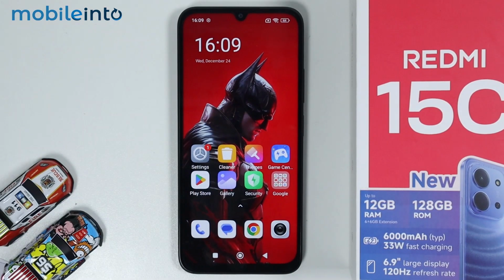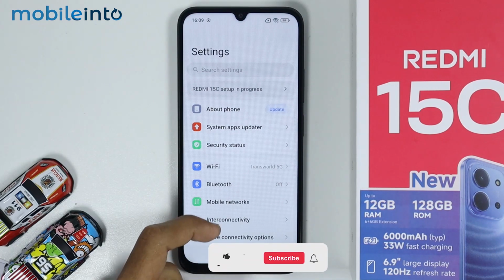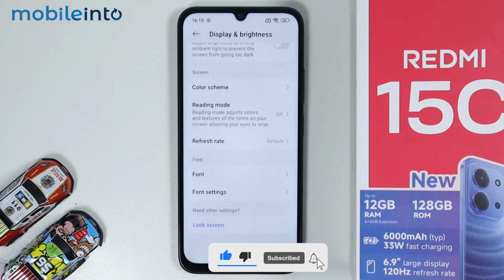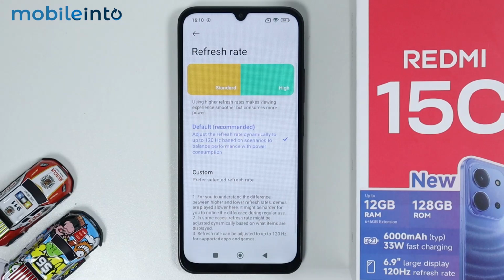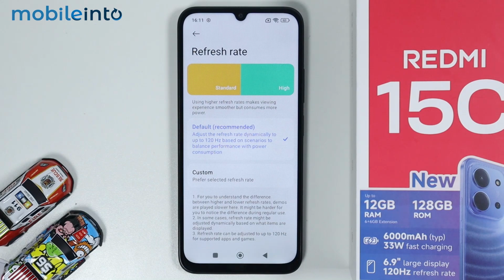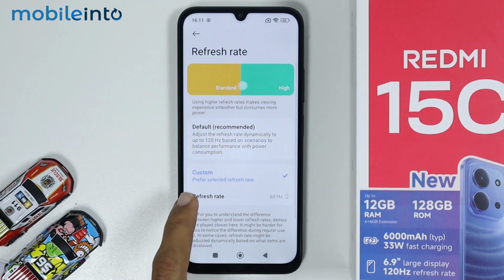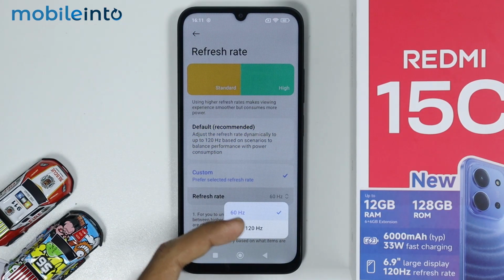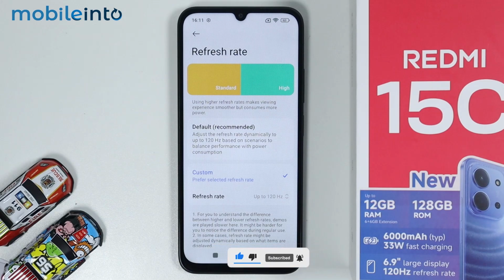How to Switch 60Hz to 120Hz in Redmi 15C - Refresh Rate Setting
In this video, we will learn how to change the refresh rate in Redmi 15c. If you want to shift 60hz to 120hz or find refresh rate settings in Redmi 15c, follow these steps.